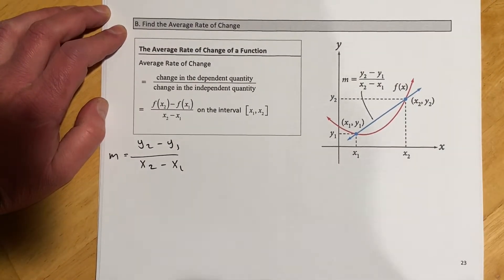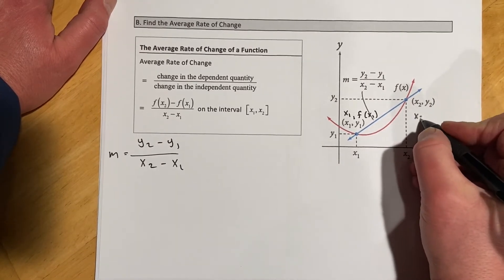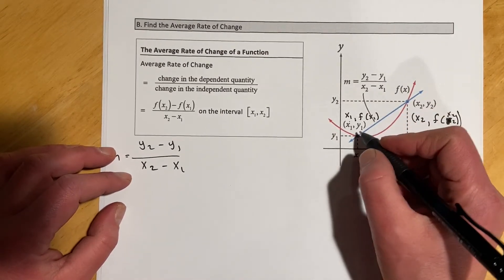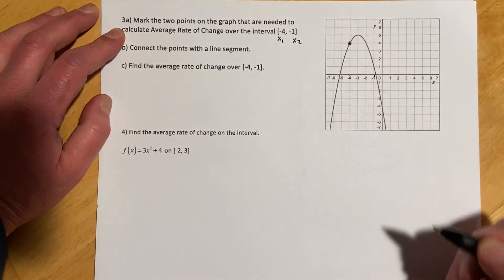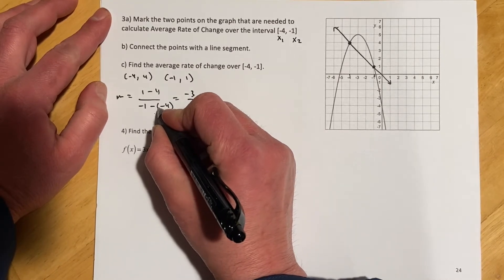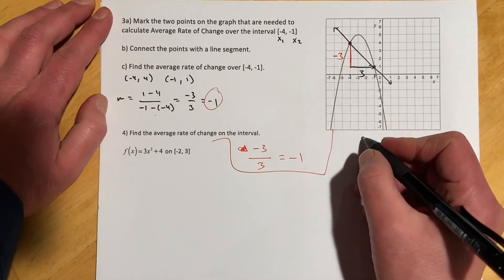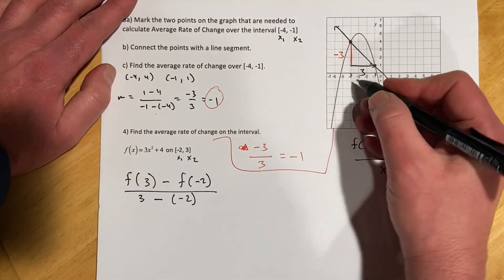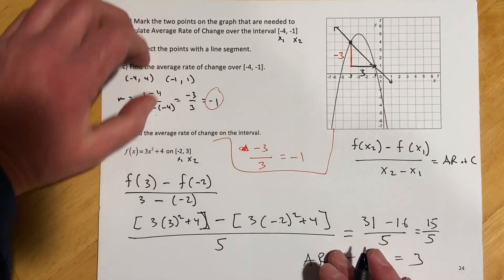Find the average rate of change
148 1.6 B